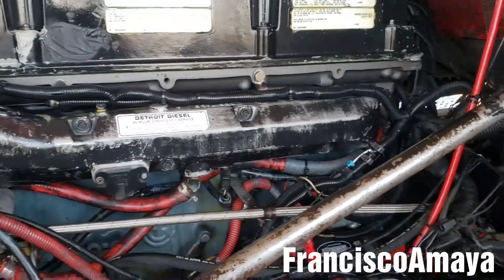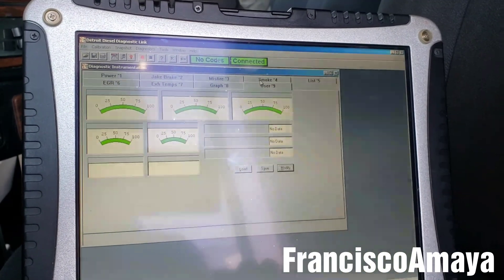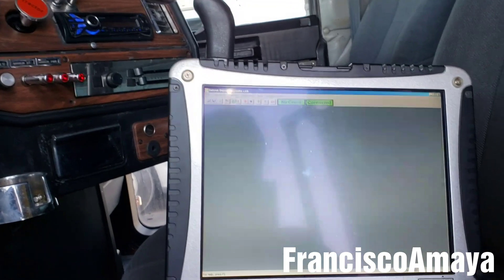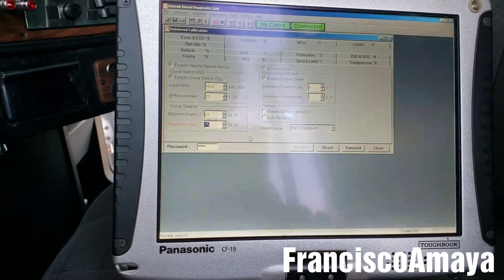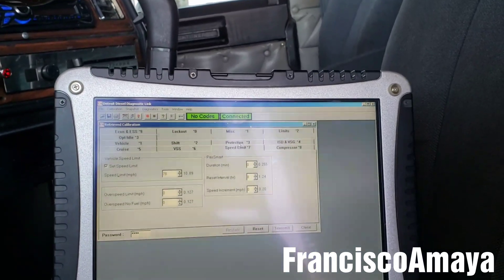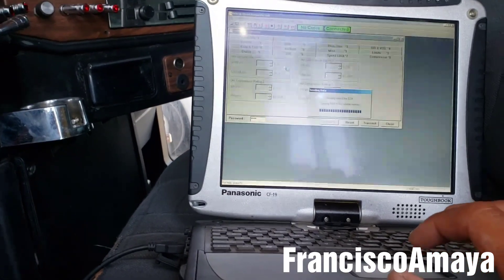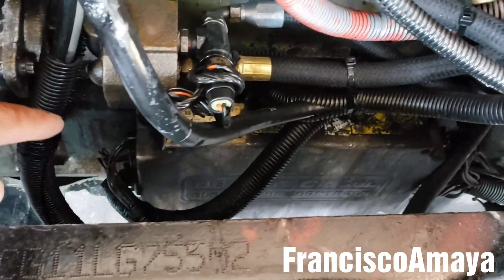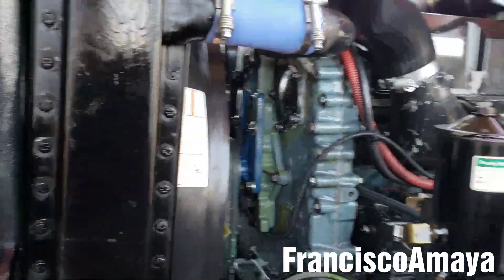Detroit Diesel Series 60 ECM programming old shool engines DDL software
WARNING!!: ⚠️⚠️⚠️

Warning!!! ⚠️⚠️⚠️

keyworks
freightliner kenworth peterbilt international volvo mack western star
cummins isx cummins isx15 cummins n14 cummins m11 cummins isb cummins isb DD15 DD13 DD16 Series 60 caterpillar C15 3406 C13

Topics discussed :
 how to set the speed limit parameter
how to program a detroit series 60 computer

Tools need:
DDL software

OR

OR

I.E. euros

Question!?